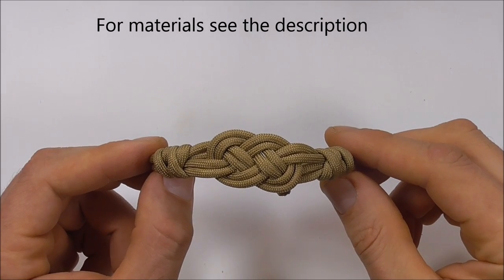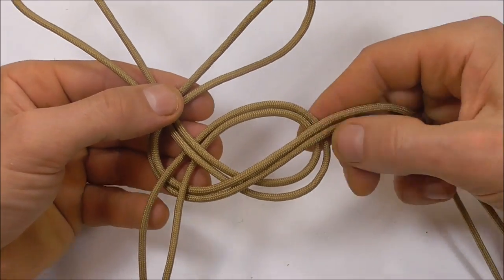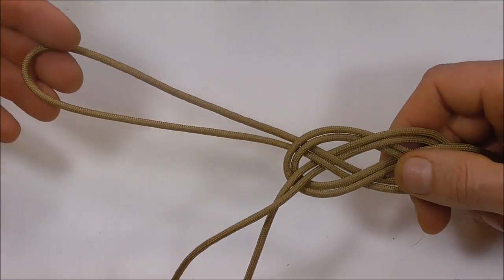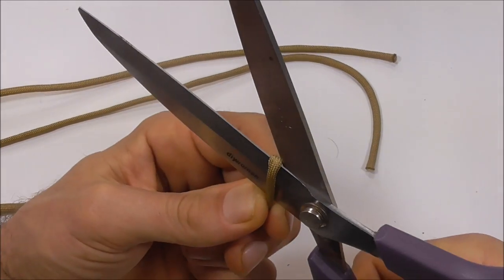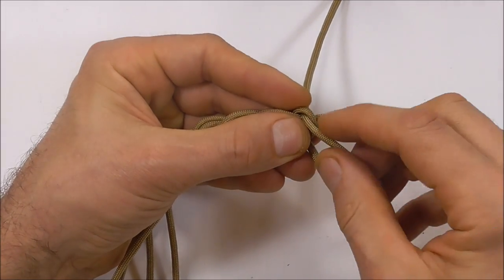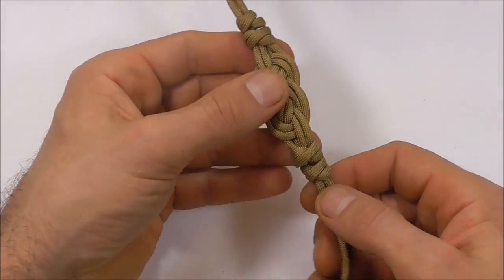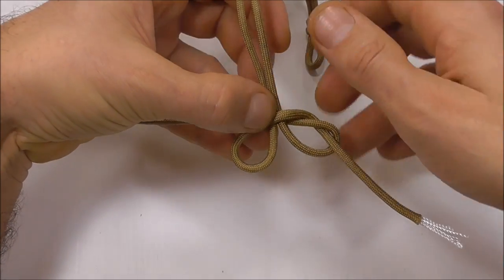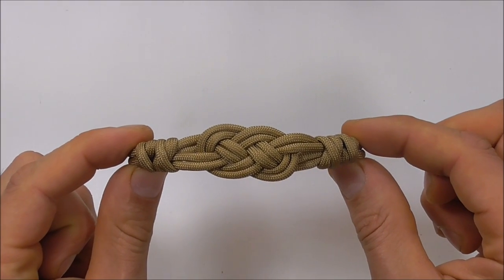How You Can Make A Carrick Bend Bracelet With Parachute Cord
Instructions for how to tie a Carrick Bend paracord survival bracelet without buckle in this easy step by step DIY video tutorial. This unique homemade nautical themed sailors 550 cord bracelet is tied with a simple loop and toggle knot closure.

Knots used: Carrick Bend, double connection knot, double overhand knot, toggle button knot. (no buckle).

Demonstration parachute cord bracelet: 20cm or 8 inches
Materials used: 2 x 160cm (63 inches) 550 paracord